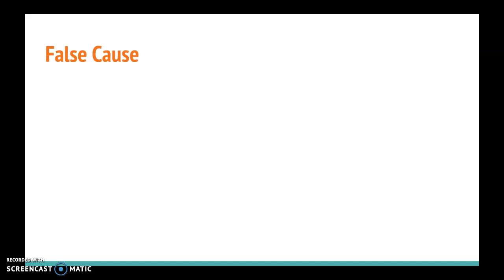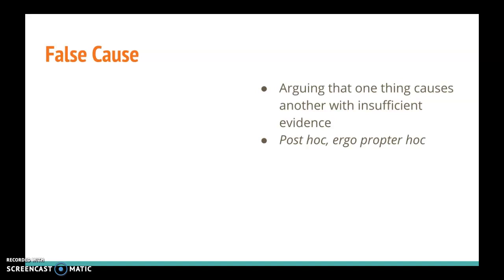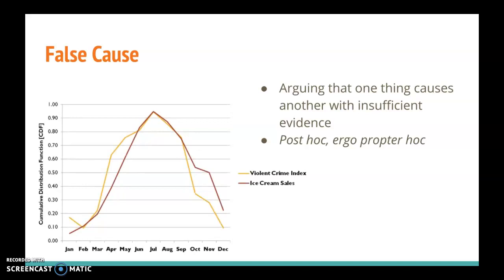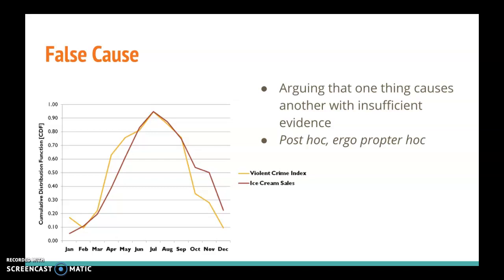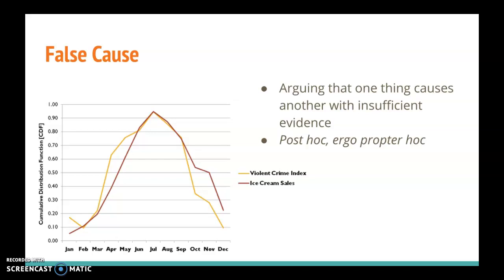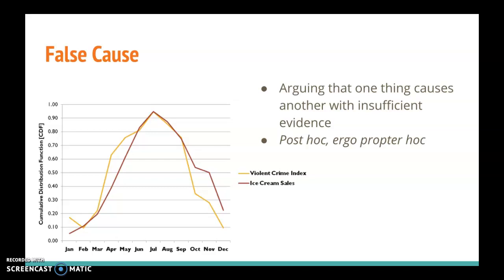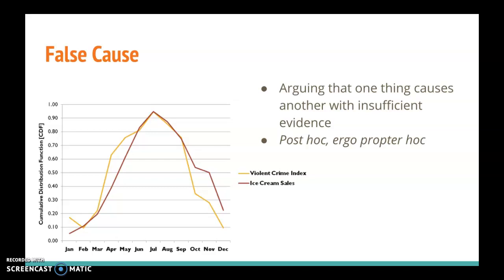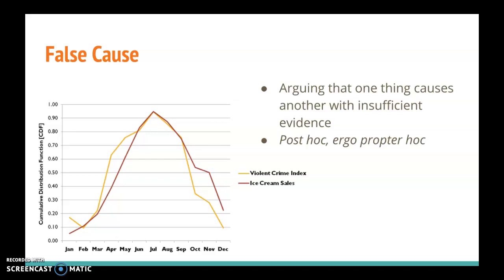CitRW Ch 11 Persuasive Appeals and Fallacies (Part 9 of 17)